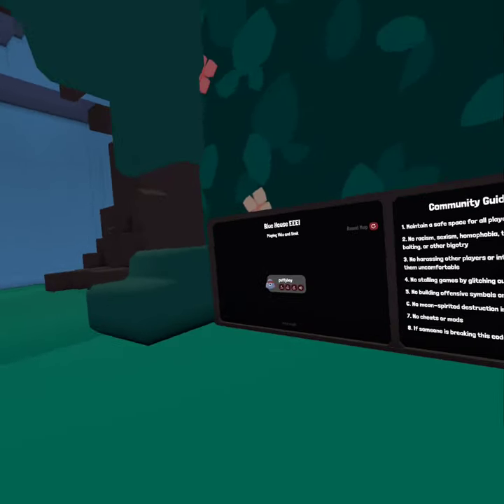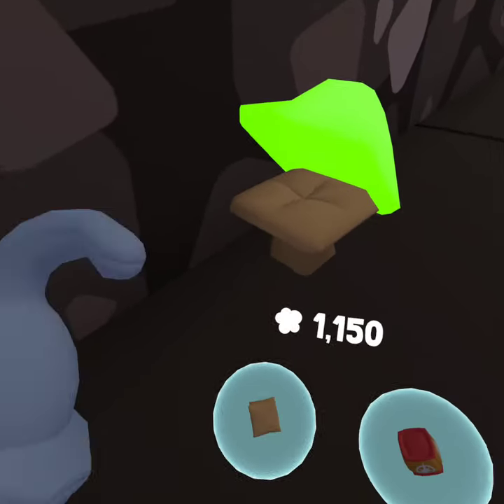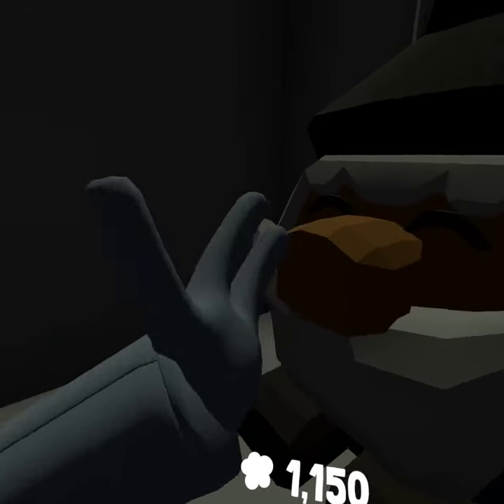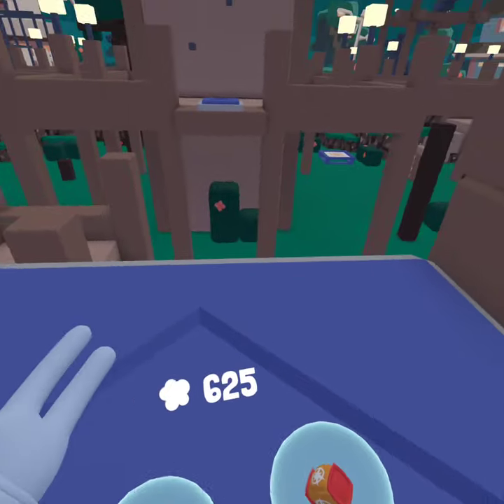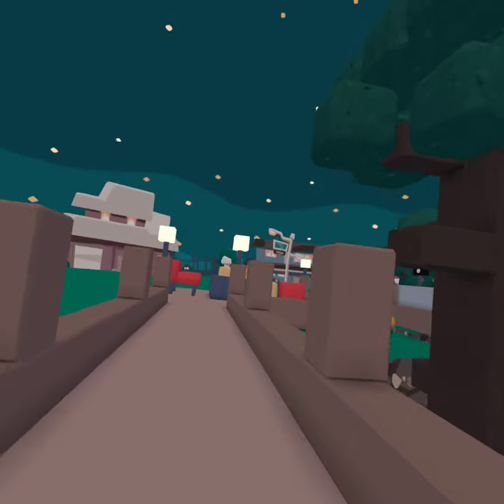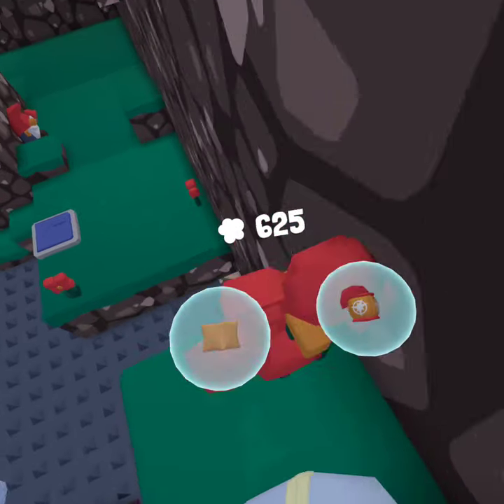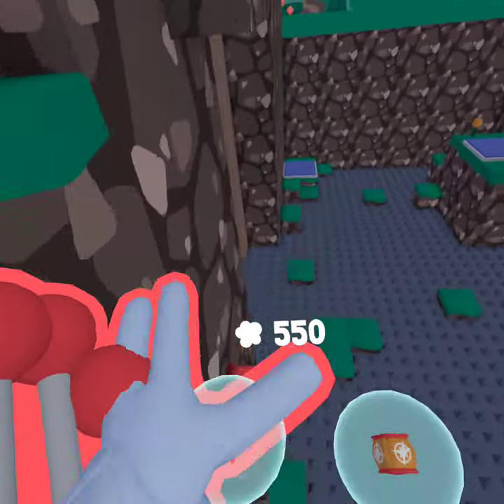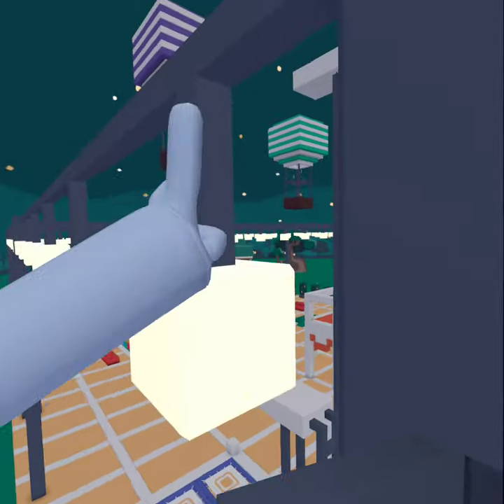Every Chest In Yeeps: Hide and Seek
Every Single Chest In Every Single Map In Yeeps: Hide and Seek
Blue House 0:00
0:12 - Blue house chest #1
0:19 - Blue House Chest #2
0:26 - Blue House Chest #3
0:37 - Blue House Chest #4
0:56 - Blue House Chest #5
1:09 - Basement
1:18 - Basement Chest #1
1:31 - Basement Chest #2
1:41 - Basement Chest #3
1:57 - Basement Chest #4
2:07 - Basement Chest #5
2:43 - Starter House
2:49 - Starter House Chest #1
2:55 - Starter House Chest #2
3:18 - Starter House Chest #3
3:38 - Starter House Chest #4
3:47 - Starter House Chest #5
4:05 - Playground
4:09 - Playground Chest #1
4:19 - Playground Chest #2
4:25 - Playground Chest #3
4:32 - Playground Chest #4
4:41 - Playground Chest #5
5:20 - The Hill
5:23 - The Hill Chest #1
5:29 - The Hill Chest #2
5:41 - The Hill Chest #3
5:48 - The Hill Chest #4
6:07 - The Hill Chest #5
6:44 - The Plaza
6:45 - The Plaza Chest #1
6:50 - The Plaza Chest #2
6:57 - The Plaza Chest #3
7:11 - The Plaza Chest #4
7:43 - The Plaza Chest #5
7:57 - The End